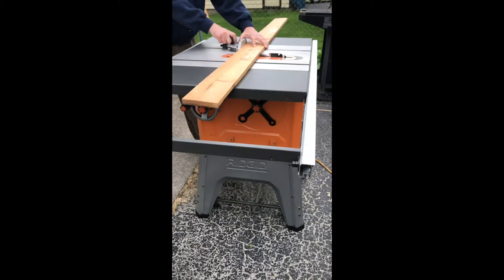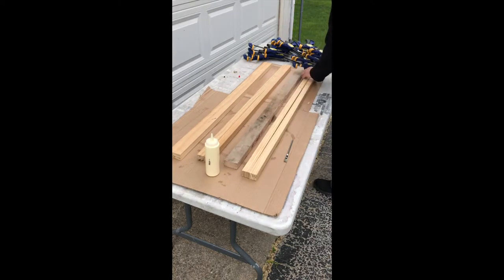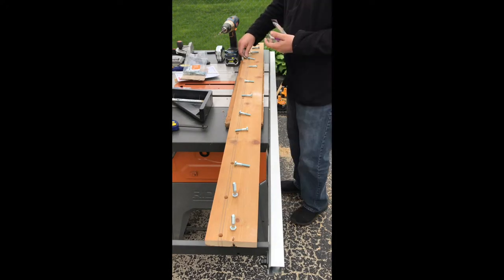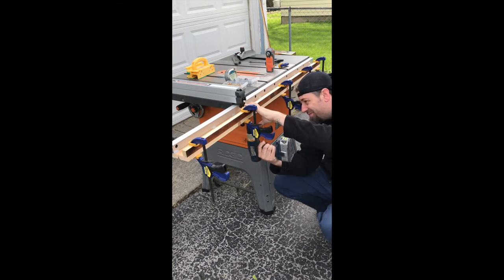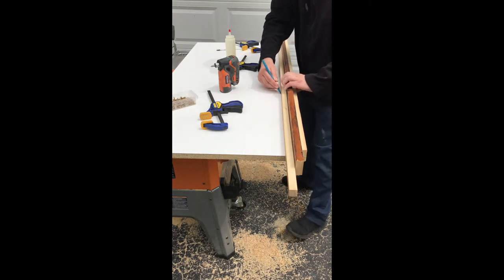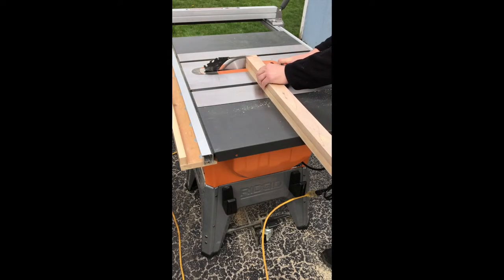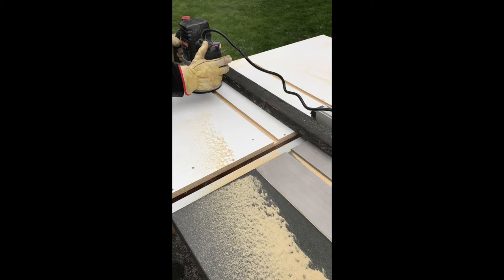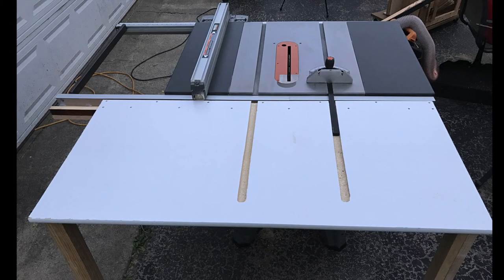Rigid R4512 Table Saw Outfeed Table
In this video I go over building an outfield table for my Rigid R4512 table saw.